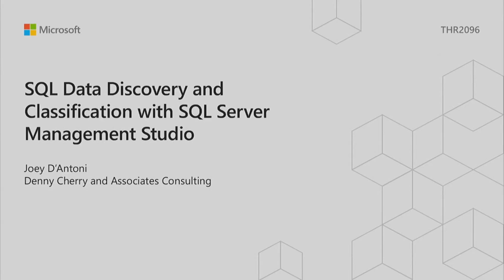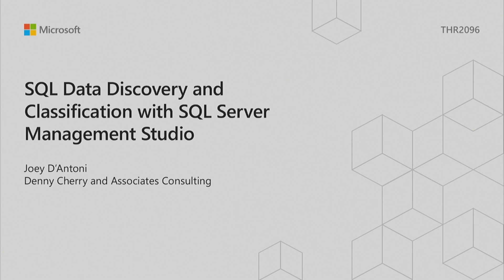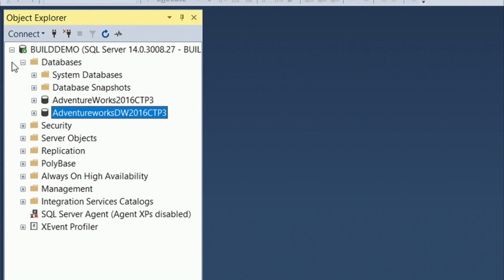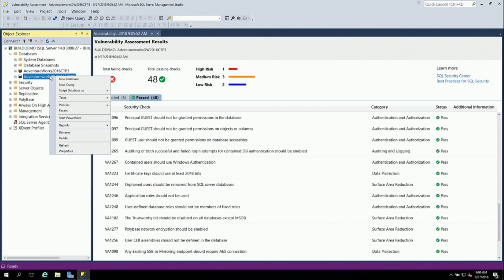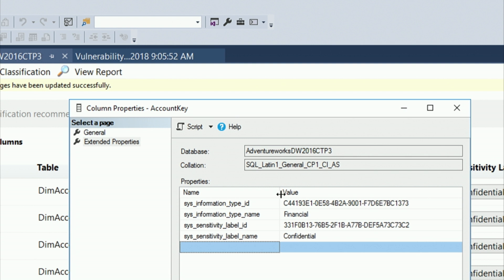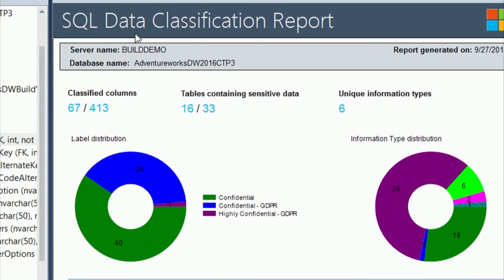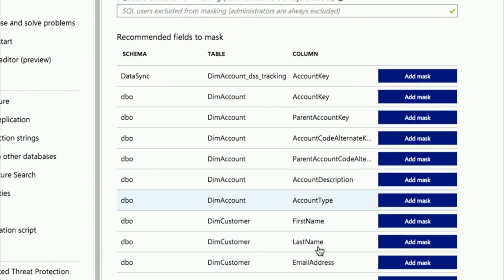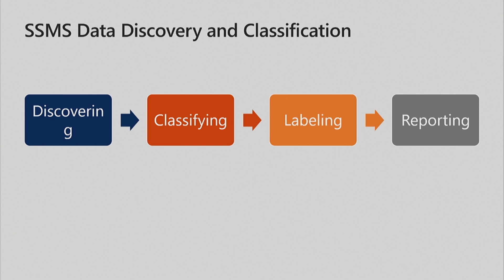SQL Data Discovery and Classification with SQL Server Management Studio - THR2166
Are you challenged with data privacy regulations like GDPR? Or are you just trying to get an understanding of potentially sensitive data within your applications? In this theater session, learn about a new feature of SQL Server Management Studio called Data Discovery and Classification, which will help you both identify and classify the sensitive data in your database. See this feature in action in a live demo scenario--including labeling, discovery, and reporting.